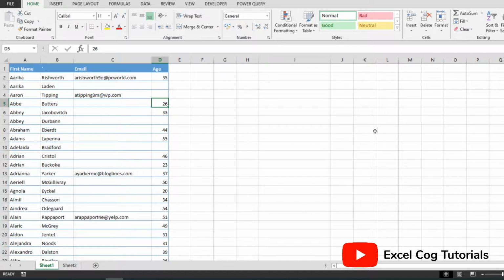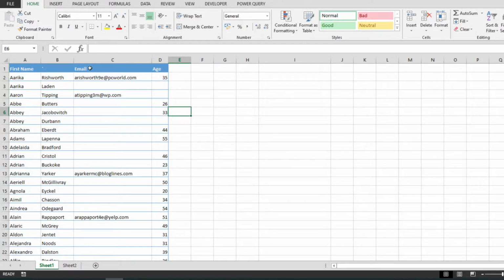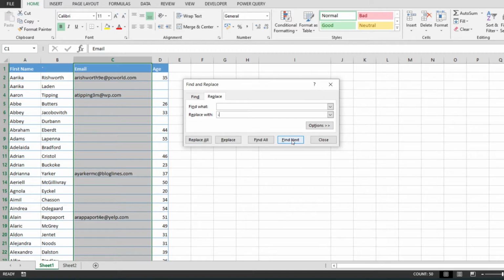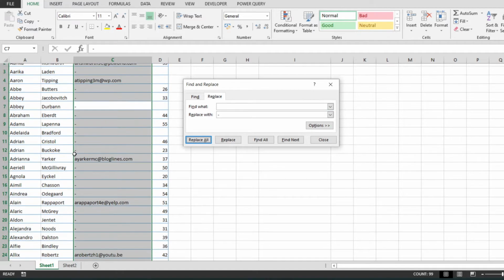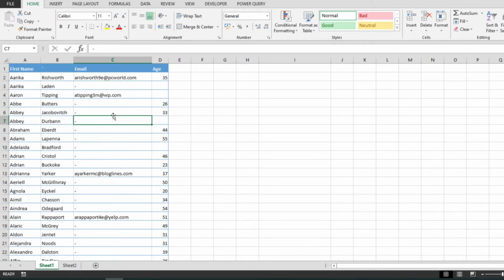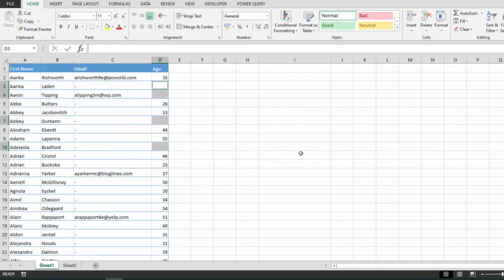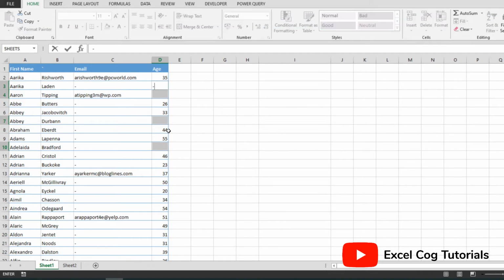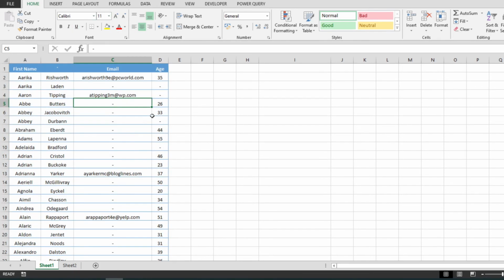How to replace blank cells in Excel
In this short video, you'll see how to replace blank cells in Microsoft Excel.

We're going to explore two ways of replacing blank cells with any value.

The first one, by using the Find and Replace functionality from Excel and the second one, by using the Go To shortcut.

We will select all the blank cells and replace them with a dash (''-") to signal that there's missing data in those cells.

Have fun learning something new, and be sure to check out the playlists below for more similar videos.
Please let me know if this video was useful in any way by pressing the Like button, and thank you very much for doing so.